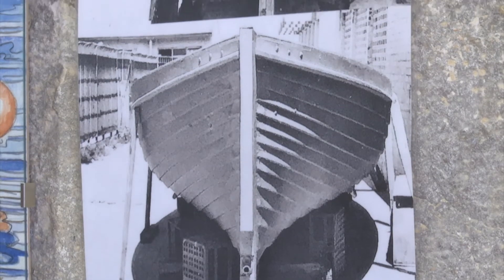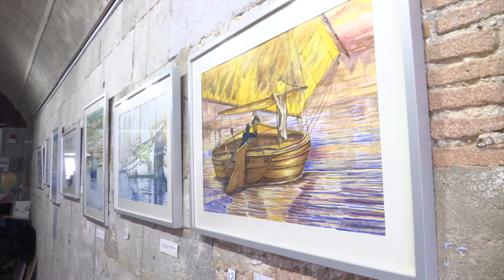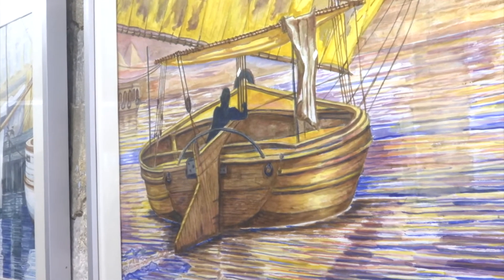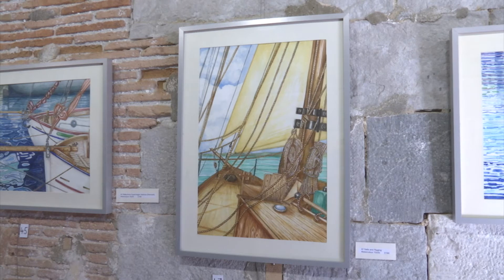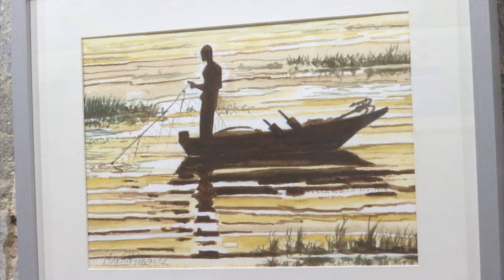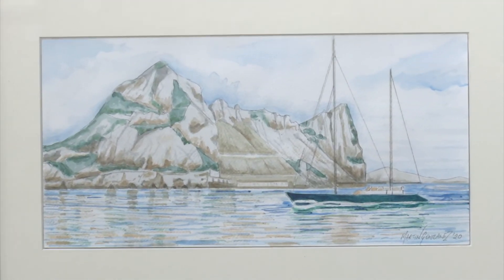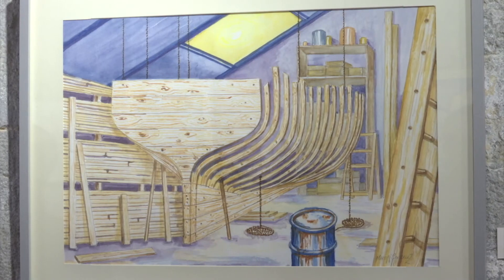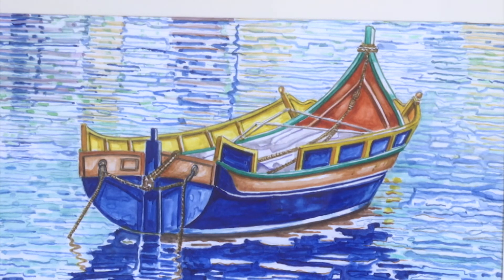Watercolour exhibition by local artist Martin Gonzalez opens at Fine Arts Gallery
A watercolour exhibition by local artist Martin Gonzalez has opened at the Fine Arts Gallery. 'Boats' showcases Martin's passion for various boats, in particular wooden ones.

Michael Beltran spoke to him.